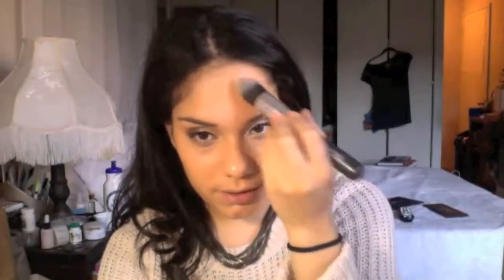F/W 2014 Couture Inspired Fall Look!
I LOVED creating this simple go-to look for fall. Try it out for a bold and expressive look that's reminiscent of New York and all its edgy glory.

SOCIAL

+Add Me!   @TheMightyMaya on INSTA.